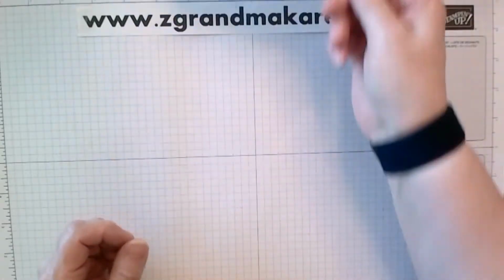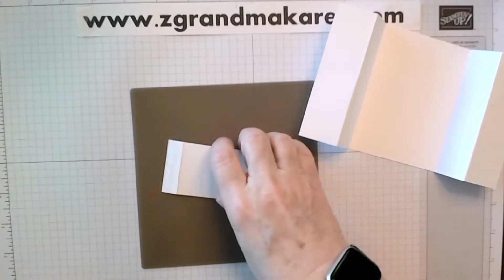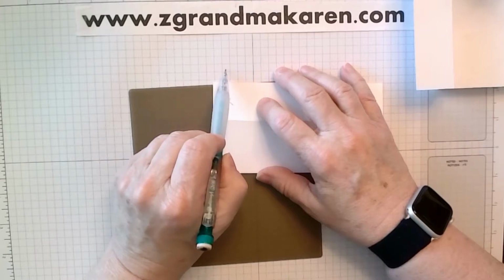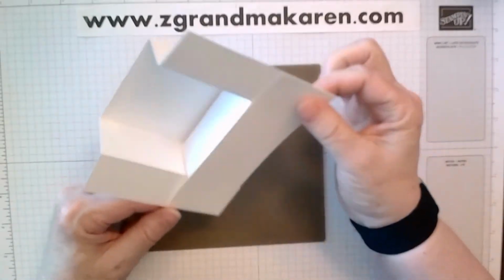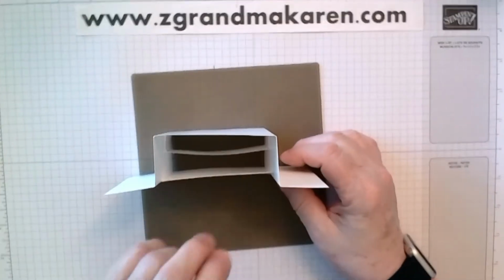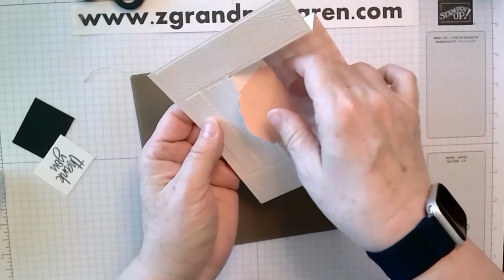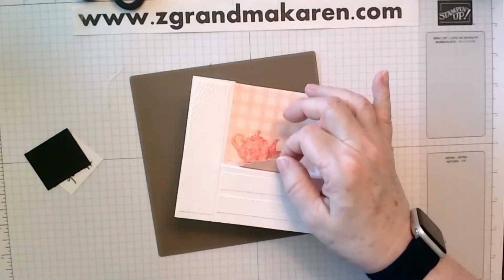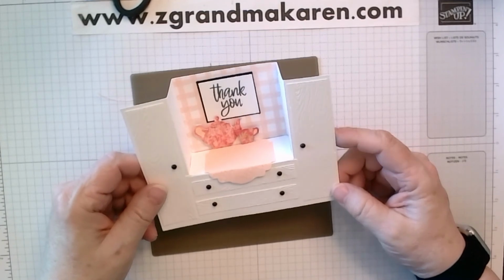Bench Card Technique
Such a fun card that is much easier to make than it looks.
Dimensions for card
Basic White 4-1/4 x 8
   score  1-1/4, 2-1/2, 5-1/2, 6-3/4
  3 x 5-1/2
    score  1-1/4 down 3” side
  1-3/4 x 4
    score 1/2” on each short side
  1 x 4 (2)
  1/2 x 4 (2)
  1-1/4 x 1-1/2
Black  1-3/8 x 1-5/8
Tea Boutique DSP cut outs
  2-3/4 x 3
Petal Pink 3 x 3